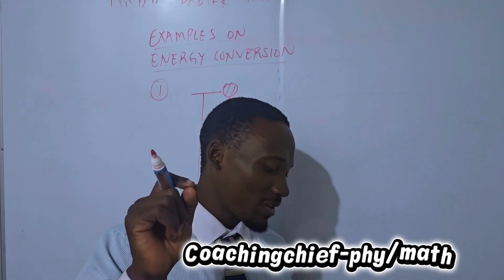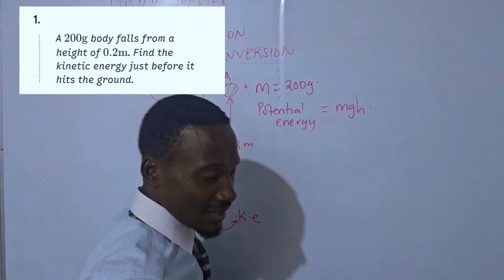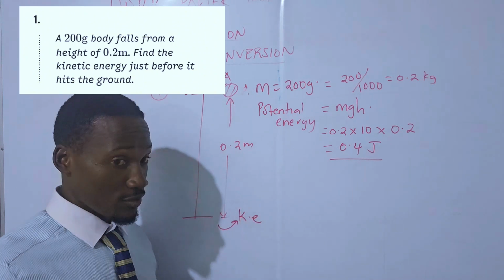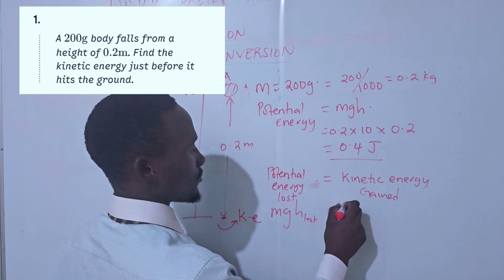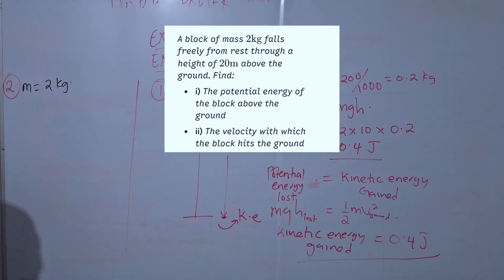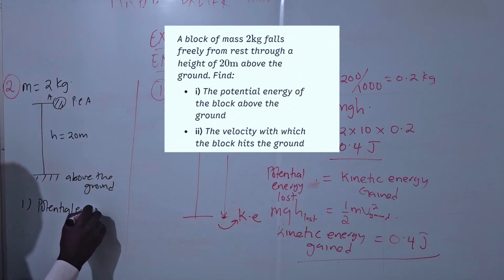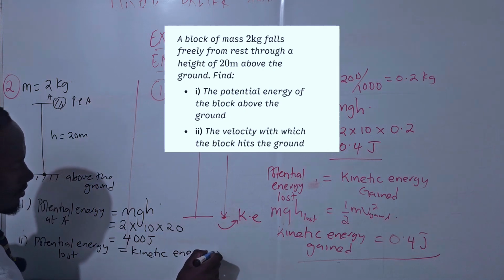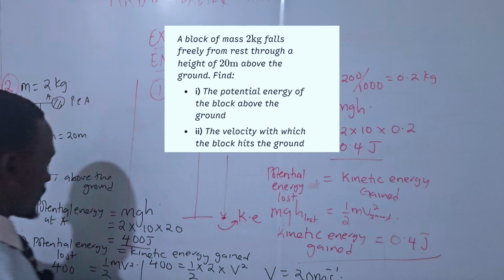⚡🔥 Video TitlePE Lost = KE Gained! 🏃‍♂️⚡ | Worked Examples on Energy Conservation 🧠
📖 Video Description

🚨 WHERE DOES POTENTIAL ENERGY GO WHEN AN OBJECT FALLS? 🤔🏀

When an object falls, its gravitational potential energy decreases while its kinetic energy increases. But how do we use this idea to solve Physics problems? 🧠⚡

In this video, we work through step-by-step exam-style examples using the important principle:

🏔️ PE LOST = KE GAINED 🏃‍♂️

🎯 In this lesson, you'll learn how to:

🏔️ Calculate the potential energy lost
🏃 Calculate the kinetic energy gained
🔄 Apply PE lost = KE gained
🧮 Find the speed of a falling objectIdentify the correct values and units
✍️ Solve energy-conservation problems step by step
🔥 Apply the method to exam-style questions

💡 KEY IDEA:

When an object falls and we ignore air resistance:

👉 Potential Energy Lost = Kinetic Energy Gained

So:

mgh = ½mv²

🎓 Perfect for Physics students preparing for tests, exams, assignments and revision! 📚💪